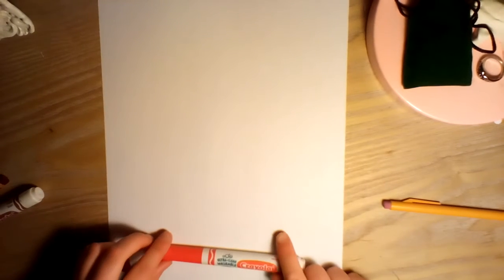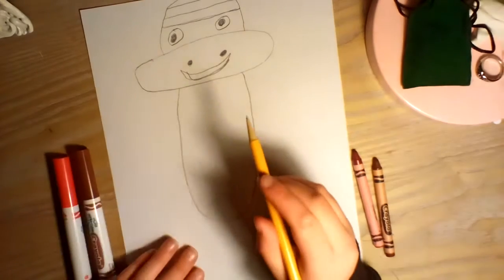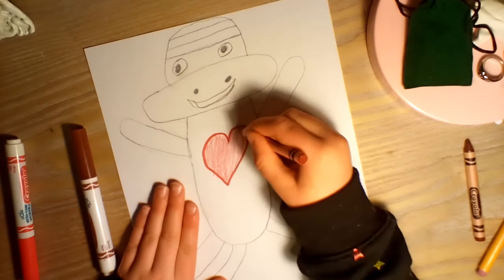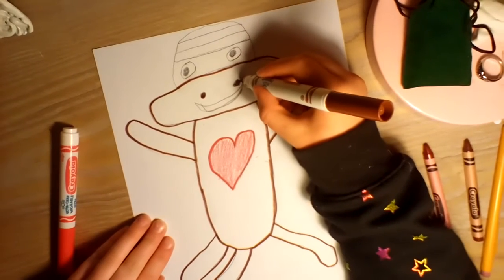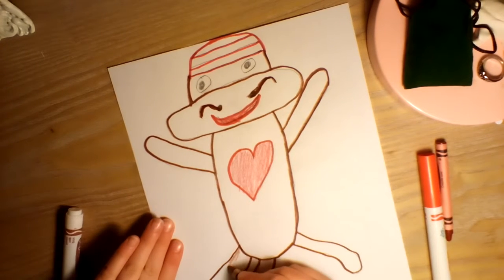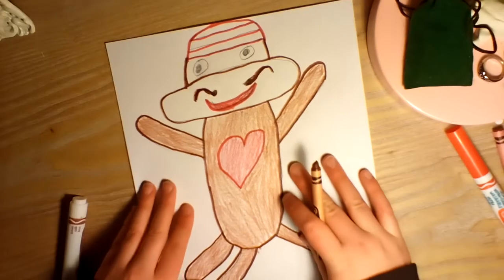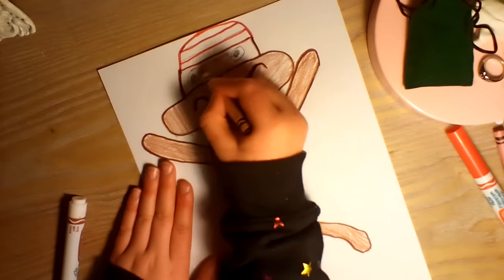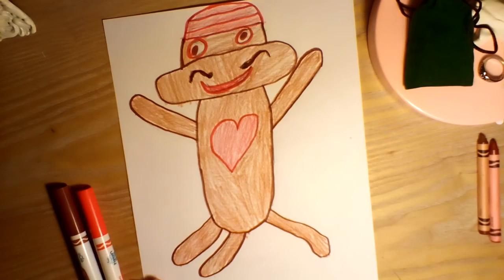How to draw Italian SockMonkey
Today we are learning how to draw a Italian SockMonkey with a valentines twist. Remember to add your own details, maybe your monkey has a star  or maybe it is pink or green! Just have fun with it.